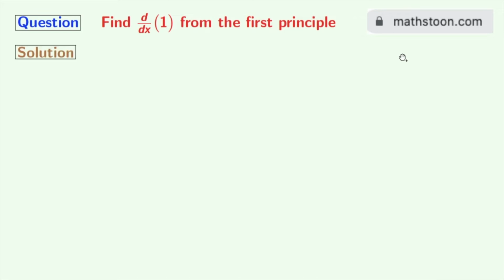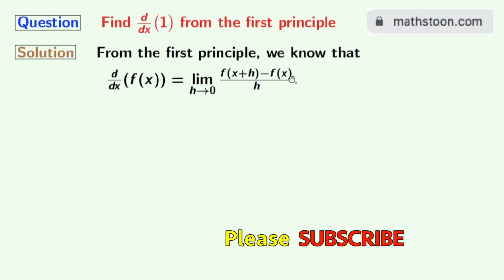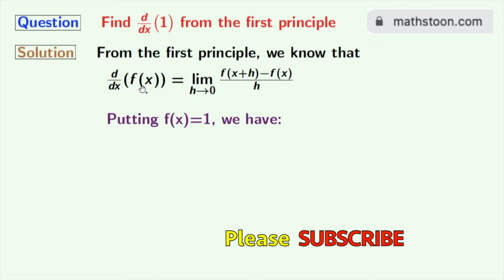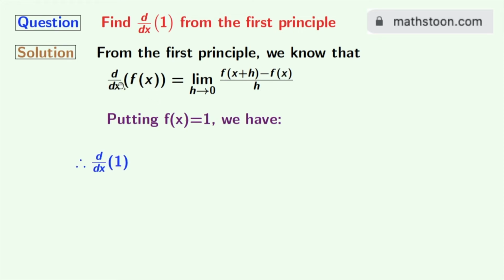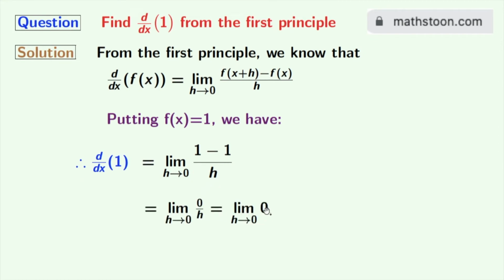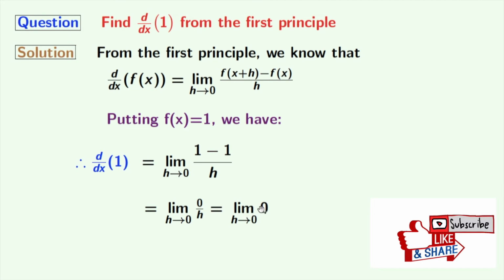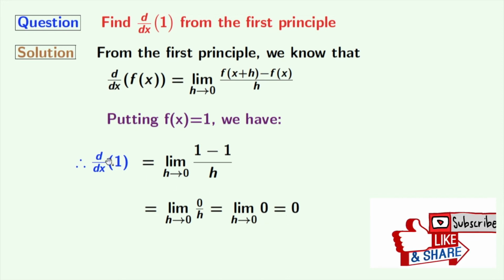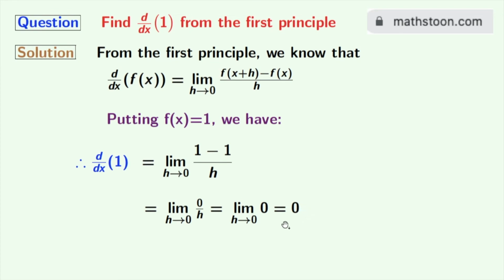Derivative of 1 from first principle | Derivative of Constants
In this video, we will prove the derivative of 1 is zero by the first principle of derivatives.
Topic: Derivative of a constant is 0.

We post videos daily on youtube